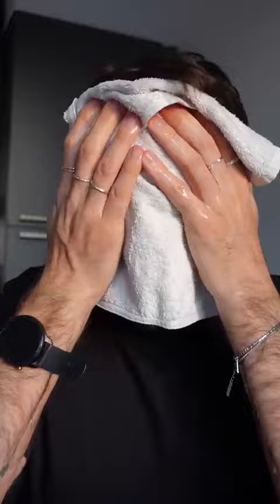MEN3 facial polish - Scrubmasker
De MEN³ Face Polish of scrub is een all-in-one microdermabrasie behandeling. Een unieke mix van een fysische peeling (sipernat), een veilige zuurpeeling met een Alpha hydroxy zuur (afkomstig van koninginnengelei en kokos) en een reeks actieven om de huid te voeden, te verzachten en te herstellen. Het is een milde exfoliant die de huid zachtjes ontdoet van dode huidcellen en de poriën ontstopt, terwijl de delicate huidbarrière behouden blijft door de maskerwerking.

INNOVATIE
Een van de belangrijkste vernieuwingen is de masker-scrub combinatiewerking zodat je een minimum aan tijd moet spenderen om een egale, gladde en stralende huid te krijgen. De doffe, grauwe mannenhuid krijgt terug een heldere en gezonde tint.

Aanbevolen vanaf 20 jaar.

De MEN³ Face Polish maakt gebruik van een airless pompsysteem wat het product uniek maakt in zijn soort. Dit systeem is niet alleen handig voor mannelijke gebruikers, omdat het de houdbaarheid van het product verlengt en het product volledig opgebruikt kan worden, maar het zorgt ook voor een effectievere en hygiënische dosering van het product tijdens het gebruik.

GEBRUIK
1/ Masseer de MEN³ Face Polish zacht in met cirkelvormige bewegingen gedurende +/- 1 minuut op een vochtige huid (ogen vermijden).
2/ Laat 2-5 minuten intrekken (maximaal 1 minuut voor de supergevoelige huid). Spoel grondig af met lauw water en dep droog.
3/ Hydrateer nadien met de MEN³ time-out moisturizer.

RESULTAAT
Onzuiverheden die bijdragen aan verstopte poriën worden verwijderd en dode huidcellen worden losgemaakt zonder je huid te beschadigen.
Open poriën vernauwen en je huidskleur zie je week na week verhelderen